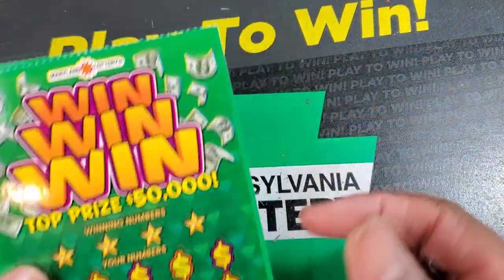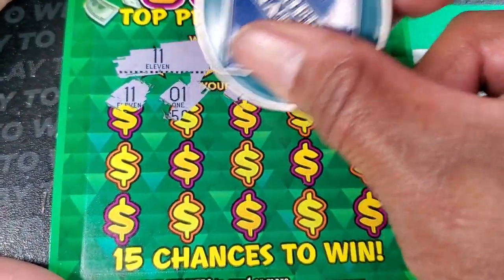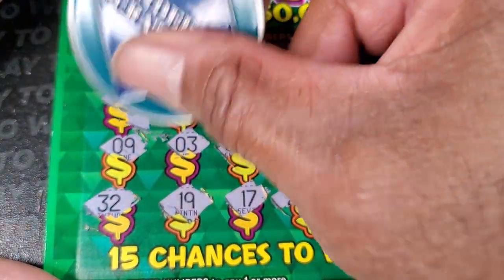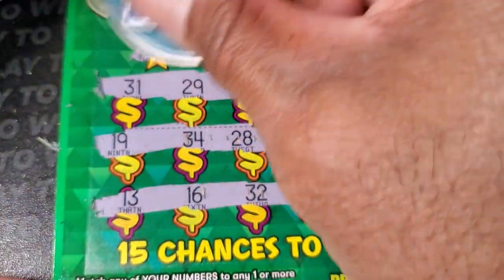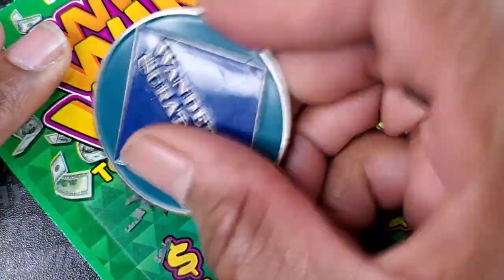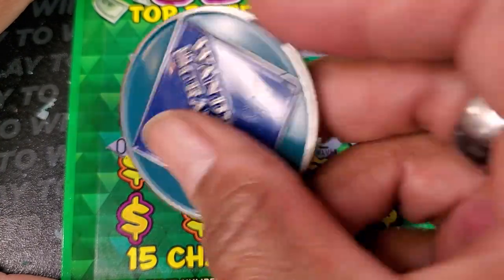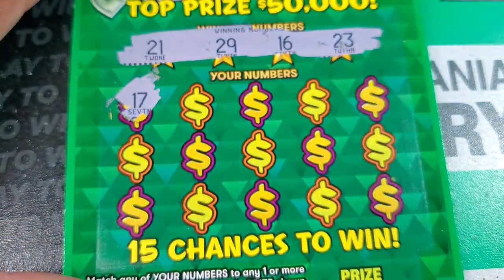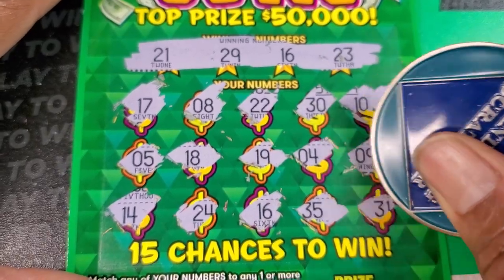Md Lottery ~ Win Win Win ~ $50,000 Top Prize Scratch Off Tickets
Md Lottery ~ Win Win Win ~ $50,000 Top Prize